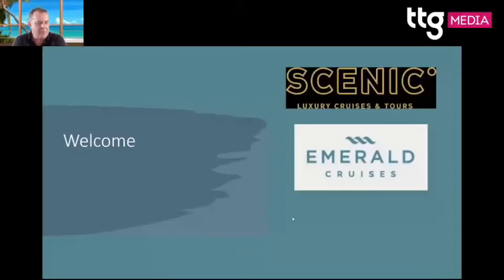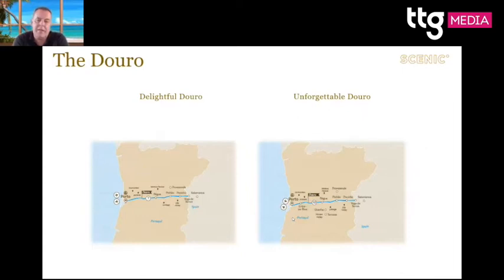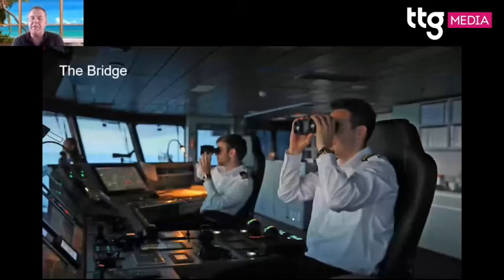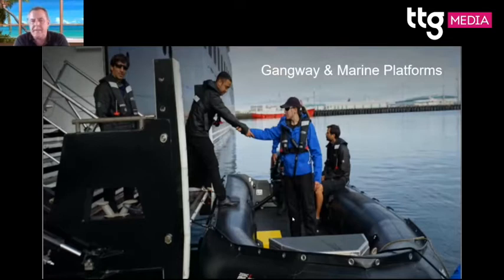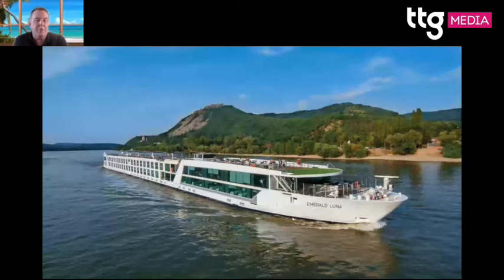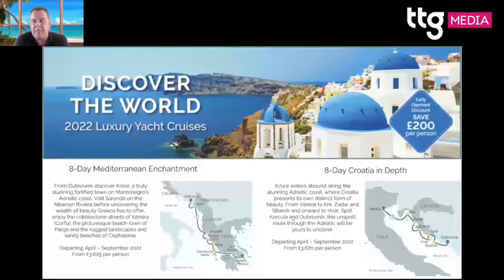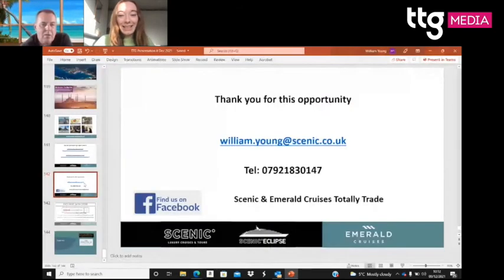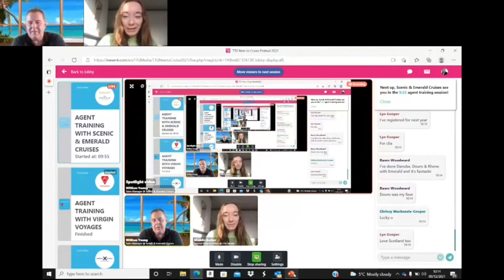TTG New to Cruise Festival 2021: Scenic & Emerald agent training